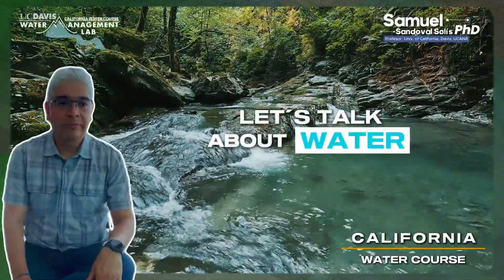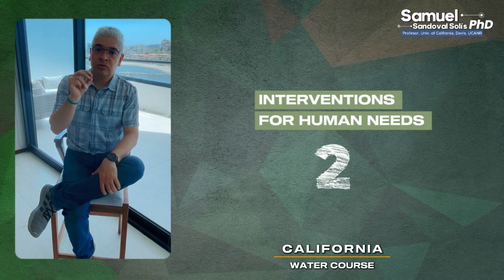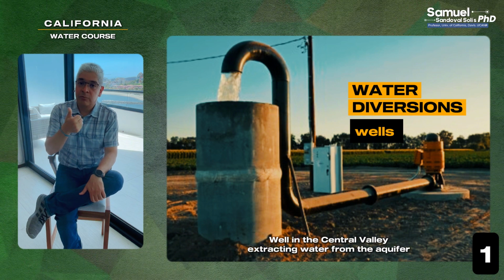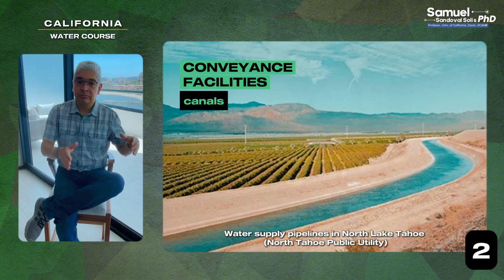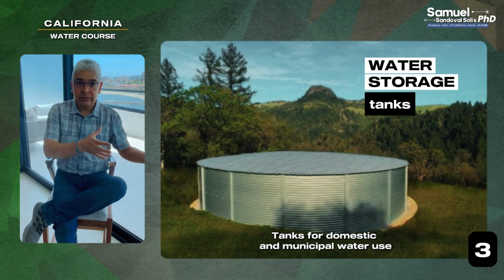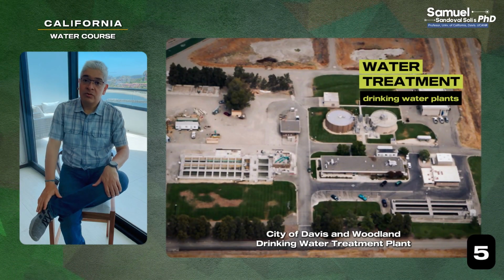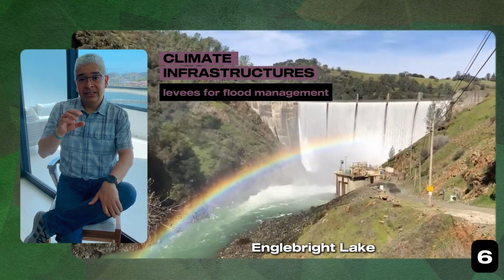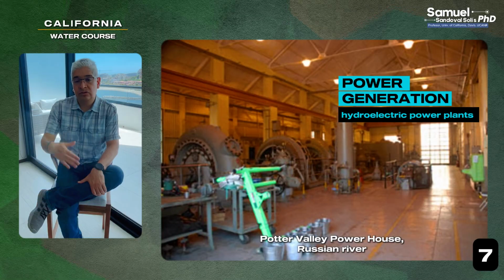Module 1 Video 4: What are the human-made elements of a water system?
What are the human-made elements of a water system?
This video describes human made elements of a water system, as well as human interventions that are due to economic activity or human needs. This video describes human made elements such as conveyance facilities, water storage, points of use, water treatment, climate infrastructures, and power generation. This video is a part of the California Water Course.